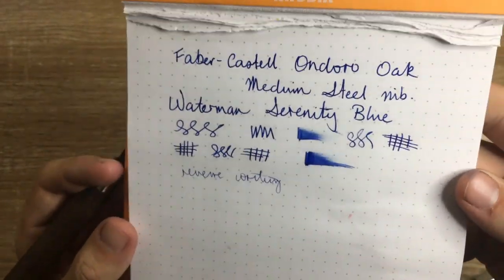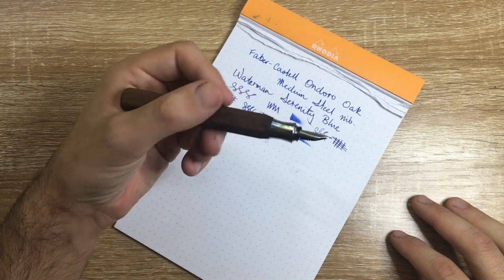Faber-Castell Ondoro Oak Fountain Pen - Quick Review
A 'from the archive' review. Looking at a pen that has been around for a while, but one I have some strong feelings about. I have a look at the Faber-Castell Ondoro 'Oak' fountain pen. A very handsome pen, not with out some serious faults.

Writing sample included.